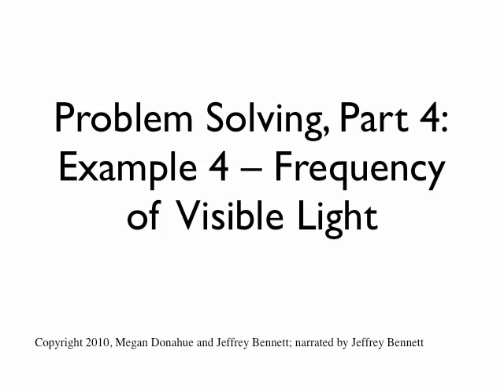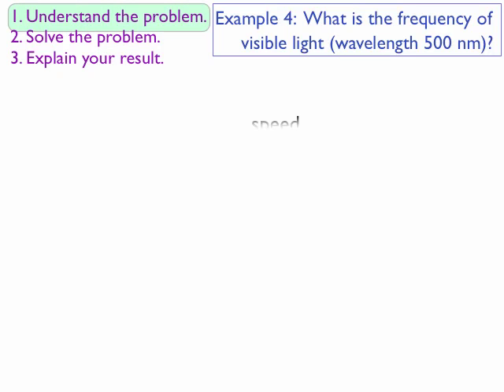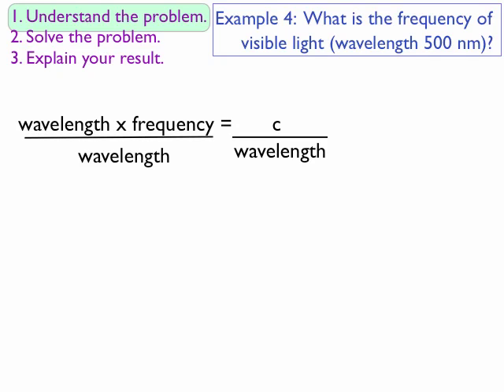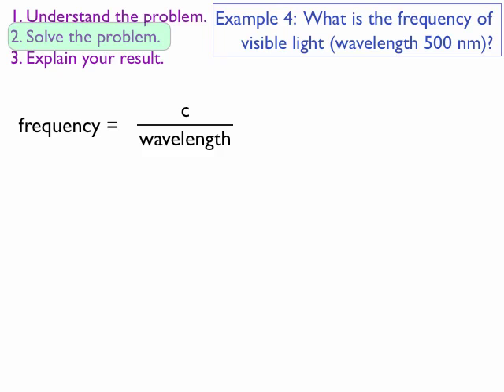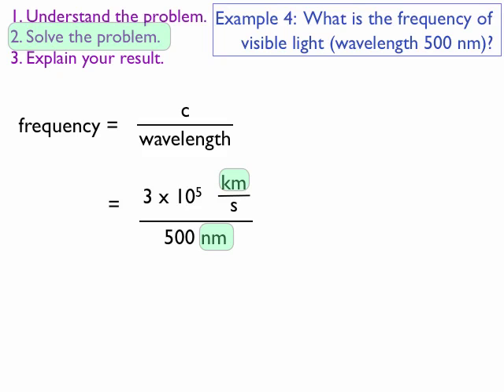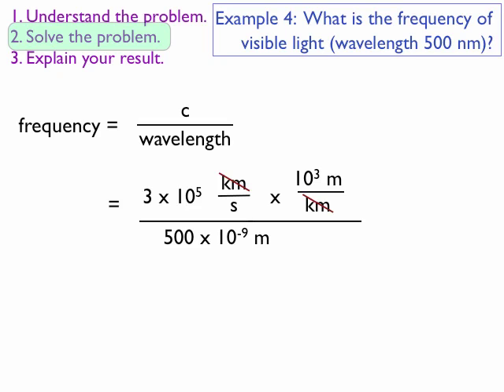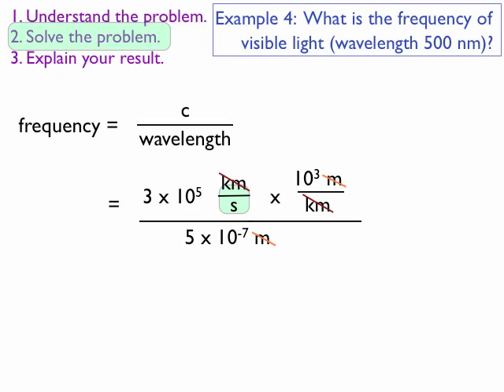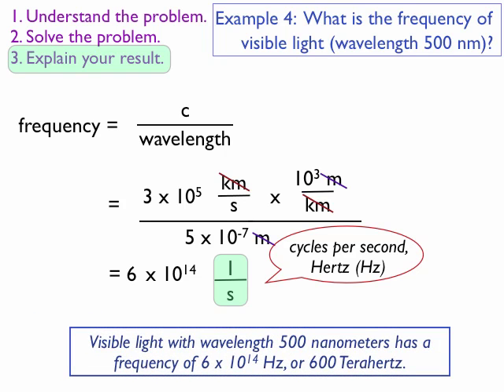9.4_Prob_Solv_Part4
Problem Solving, Part 4: Example 4 -- Frequency of  Visible Light